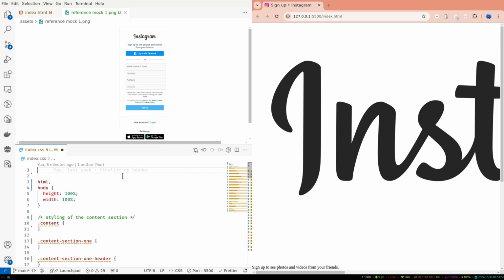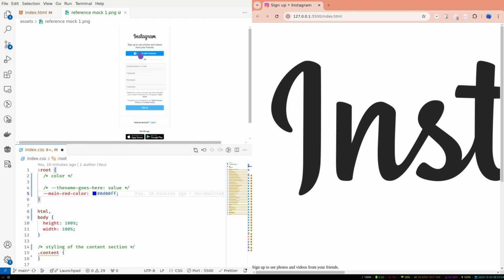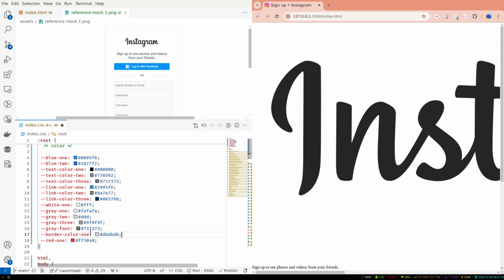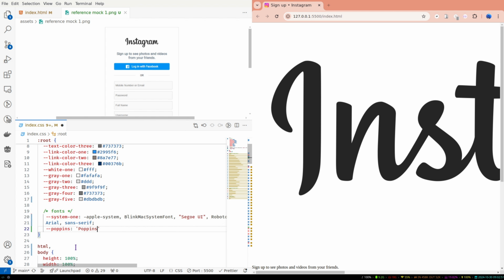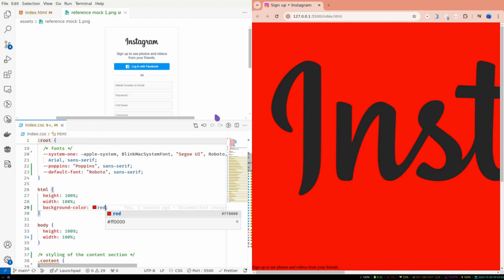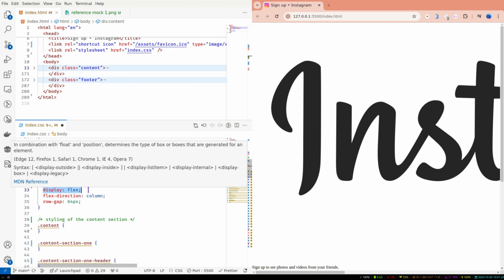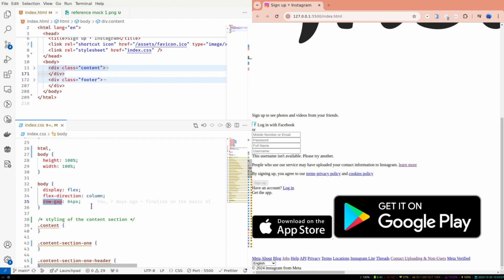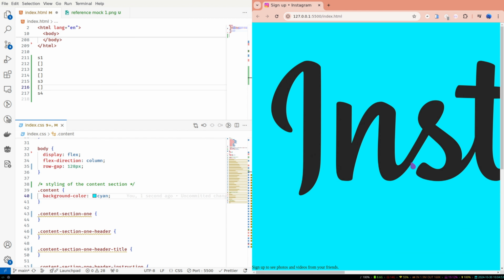Learn HTML + JavaScript + CSS | Building Instagram Sign Up Page - Styling With CSS - Part 2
In this second part of the Styling with CSS mini-series, we will see how to add global variables in CSS and also have a brief introduction of the display: flex CSS property.

Breakdown:

00:00 - Adding Global CSS Variables With :root
06:30 - Introducing CSS display:flex Property
09:20 - Conclusion